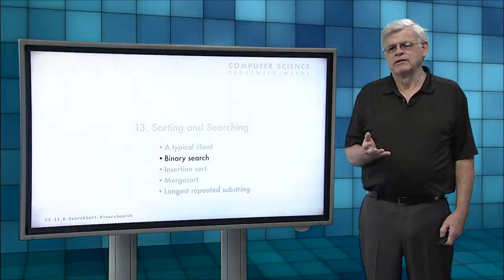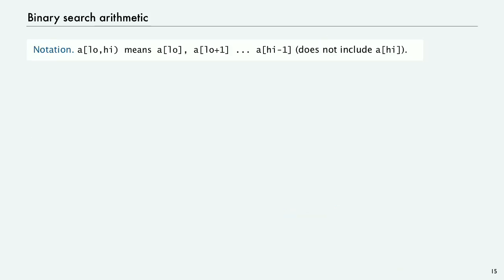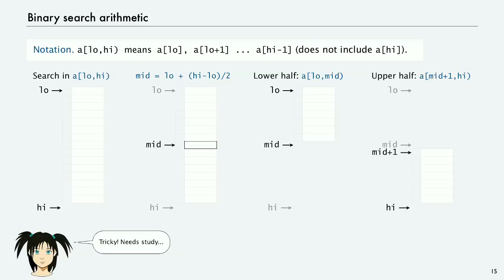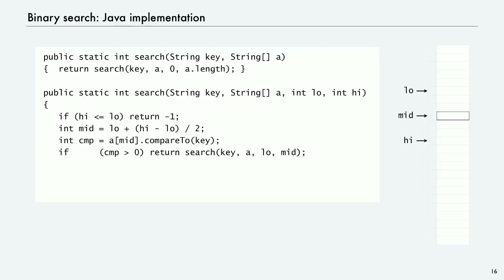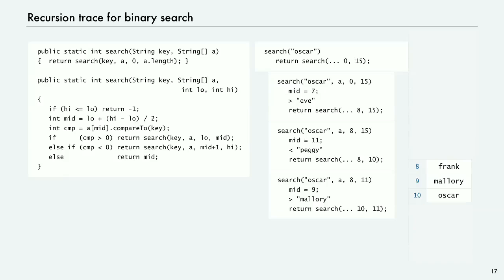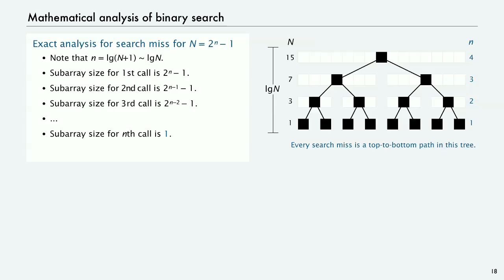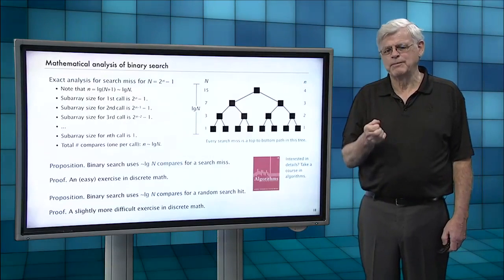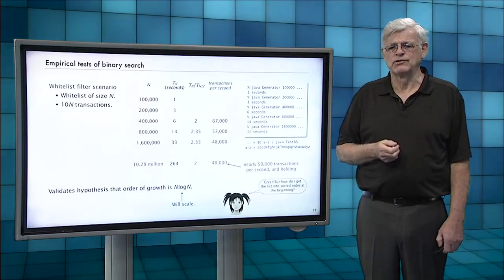Binary search - Computer Science: Algorithms, Theory, and Machines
This course  introduces the broader discipline of computer science to people having basic familiarity with Java programming.  It covers the second half of our book Computer Science: An Interdisciplinary Approach (the first half is covered in our Coursera course Computer Science: Programming with a Purpose, to be released in the fall of 2018). Our intent is to demystify computation and to build awareness about the substantial intellectual underpinnings and rich history of the field of computer science.

First, we introduce classic algorithms along with scientific techniques for evaluating performance, in the context of modern applications. Next, we introduce classic theoretical models that allow us to address fundamental questions about computation, such as computability, universality, and intractability. We conclude with machine architecture (including machine-language programming and its relationship to coding in Java) and logic design (including a full CPU design built from the ground up).

The course emphasizes the relationships between applications programming, the theory of computation, real computers, and the field's history and evolution, including the nature of the contributions of Boole, Shannon, Turing, von Neumann, and others.

All the features of this course are available for free. No certificate will be offered upon completion.

The professor is the best I have ever had! The way he presented the materials was precise and concise. I also loved the historical contexts he often provided.,Loved this course! Such a great introduction to Computer Science. The course is really well broken down and the videos are very well done!
We introduce and study classic algorithms for two fundamental problems, in the context of realistic applications. Our message is that efficient algorithms (binary search and mergesort, in this case) are a key ingredient in addressing computational problems with scalable solutions that can handle huge instances, and that the scientific method is essential in evaluating the effectiveness of such solutions.